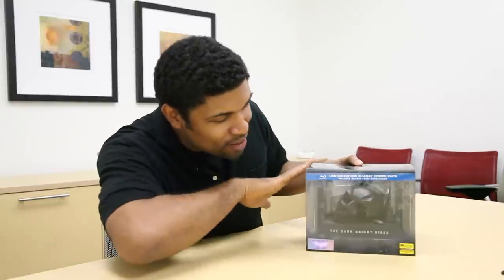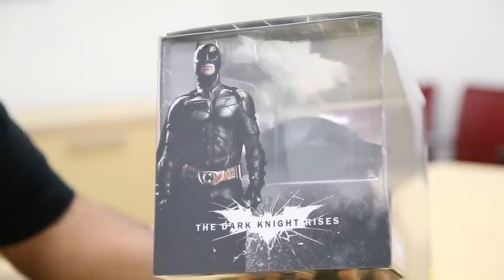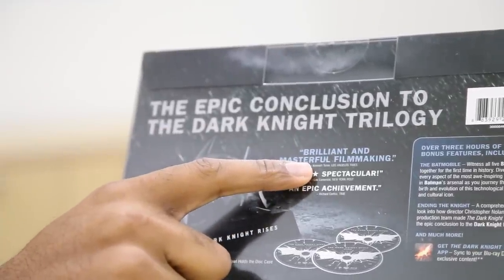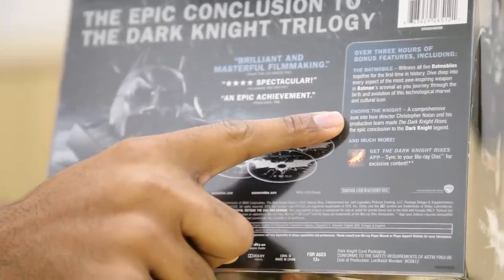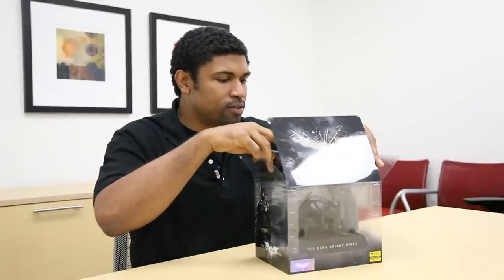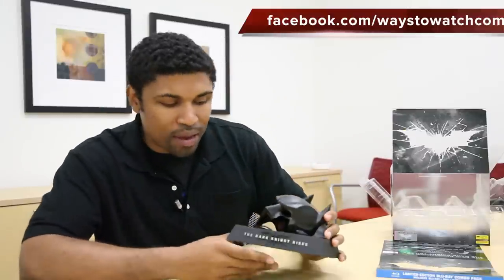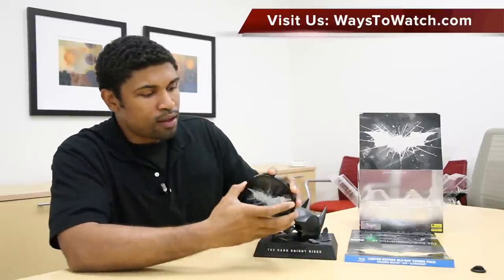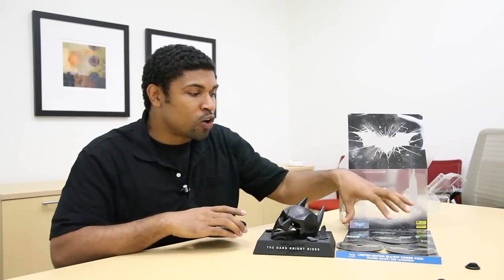The Dark Knight Rises: Limited Edition Bat Cowl Unboxing Giveway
This is the WaysToWatch.com unboxing of The Dark Knight Rises: Limited Edition Bat Cowl. We are giving away this disc set. Watch the video for details.